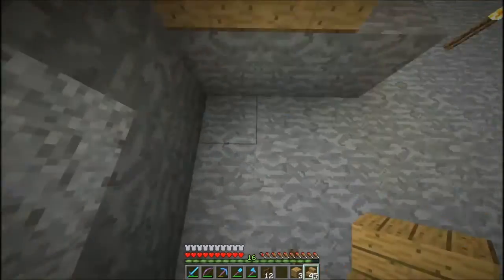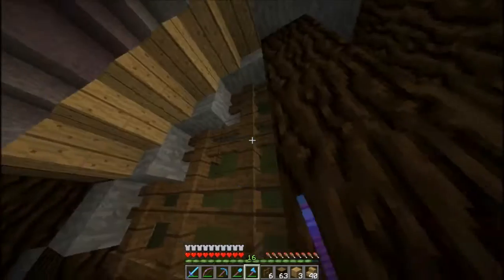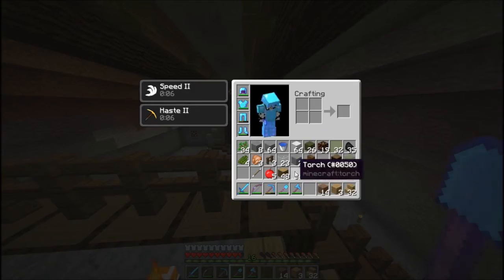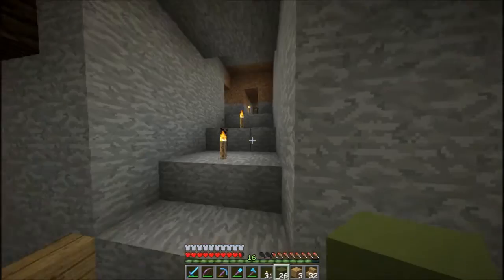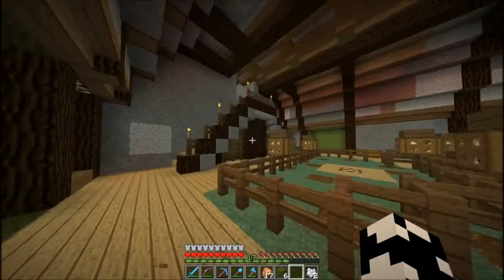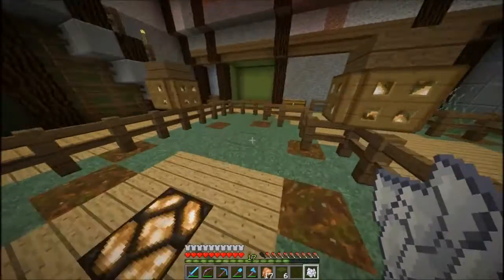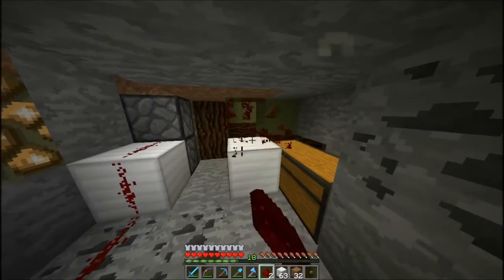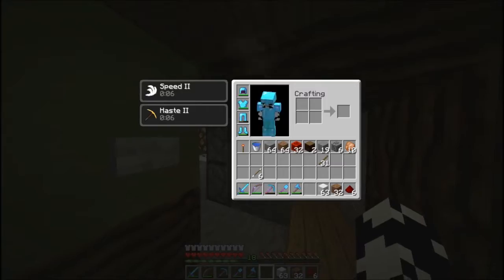VultureSMP 22 - Chicken Transportation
Today, we kind of finish of the chicken farm area, and take a quick glance at some new buildings in spawn.

VultureSMP is a private vanilla Minecraft server owned and maintained by Ben_Andy, for all information regarding VultureSMP, head

Resource Packs:
-Faithful32x
-Halcyon Days (Skies)
-Faithful64x3D (Rain Sounds)